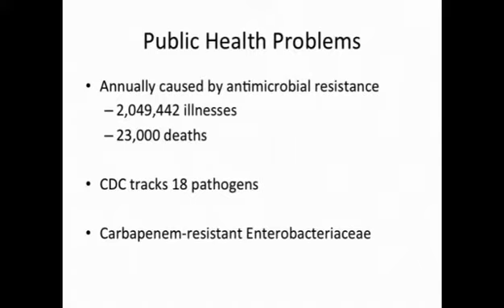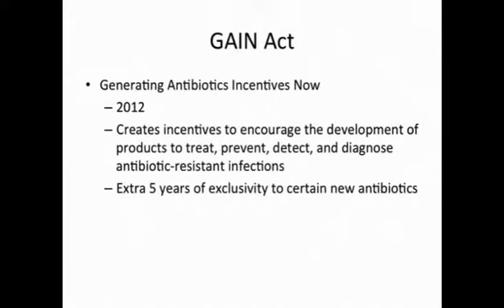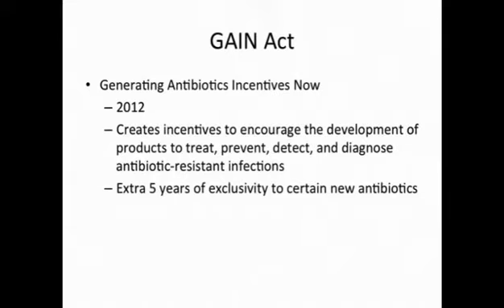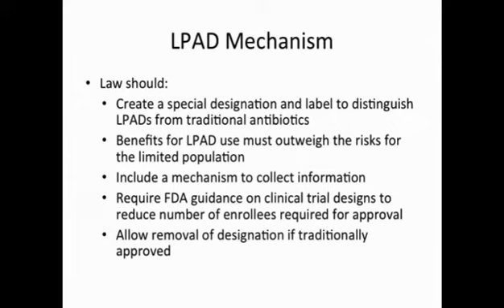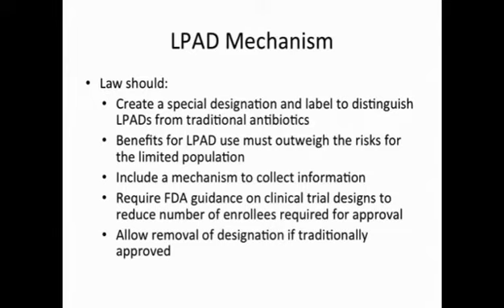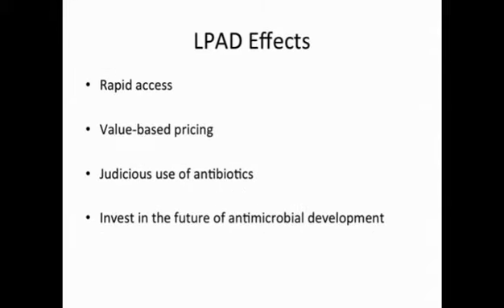Part 3 Antimicrobial Stewardship